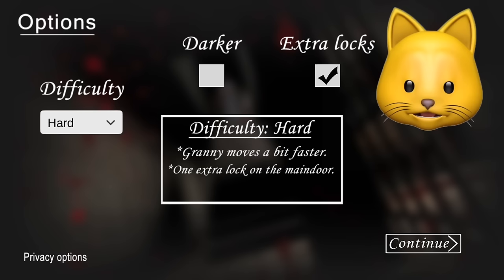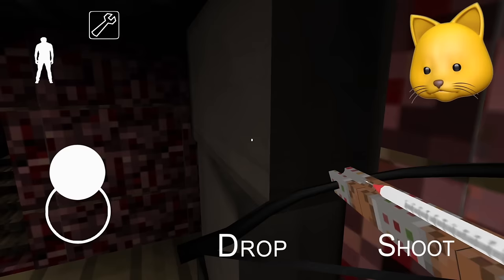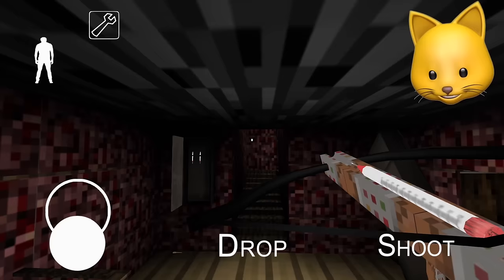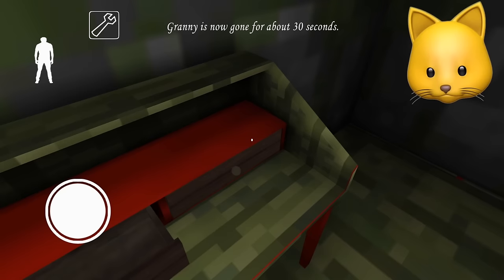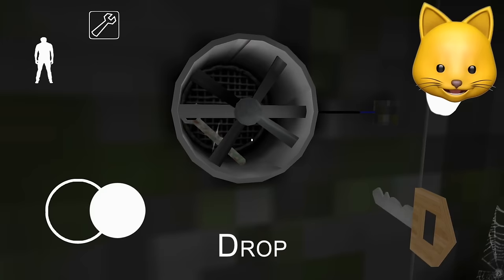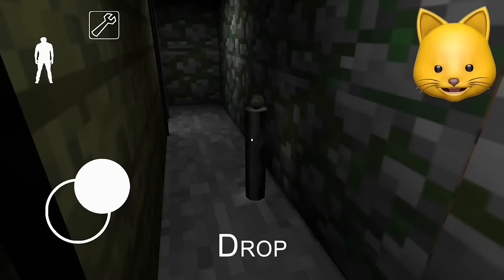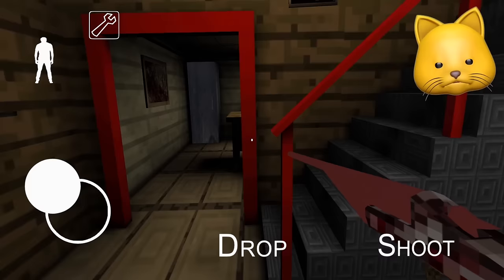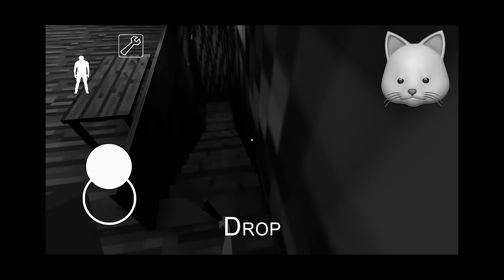WHAT IF GRANNY WAS HEROBRINE? | Granny (Horror Game)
GRANNY MOD that turns Granny's house into Minecraft and turns Granny into Herobrine!!

Join me, my dog Kopi and other friends on our adventures in video games. - I play lots of different games from Thief Simulator, Subnautica: Below Zero, Roblox, Granny and Pokemon to your favorites or just plain random mobile games, indie games and more!